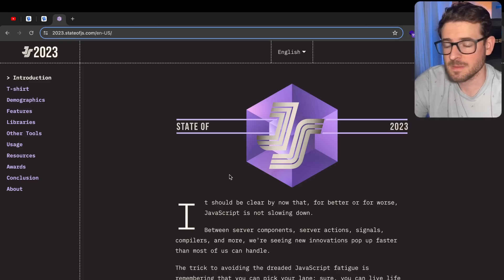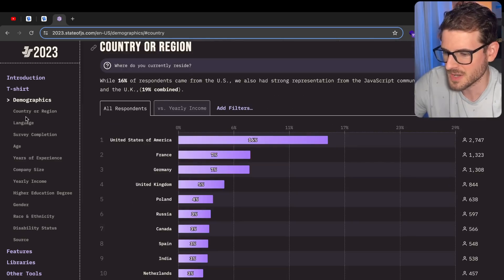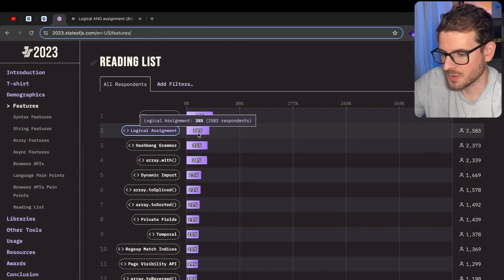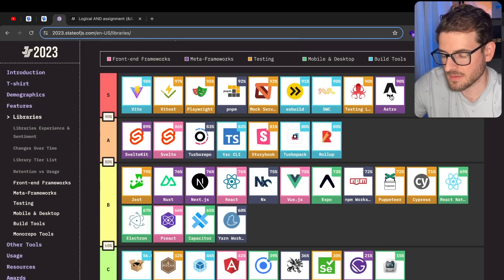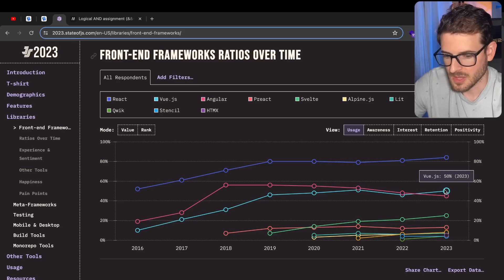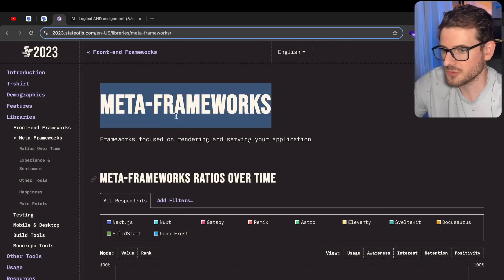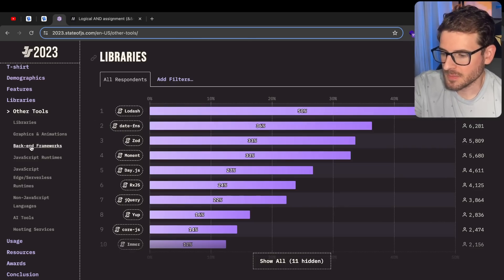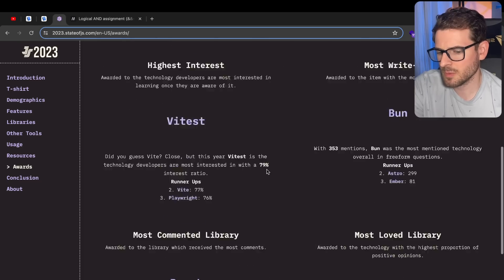State of Javascript 2023 - everyone is unhappy